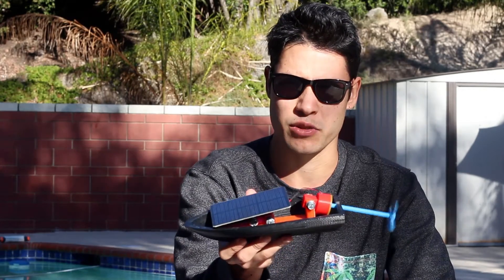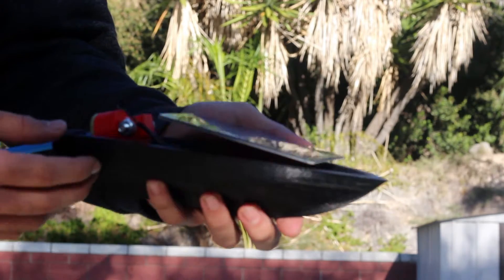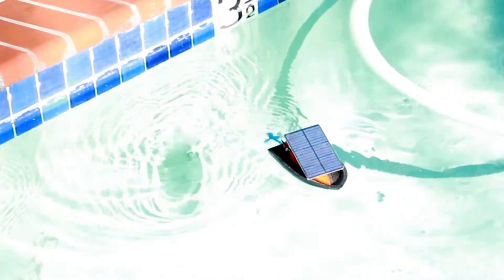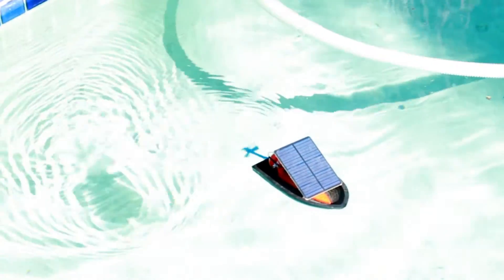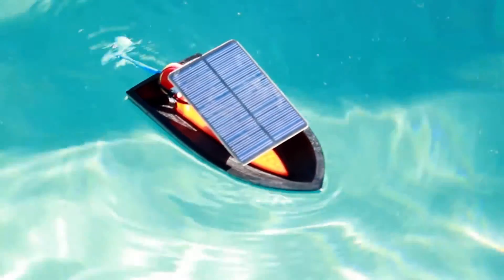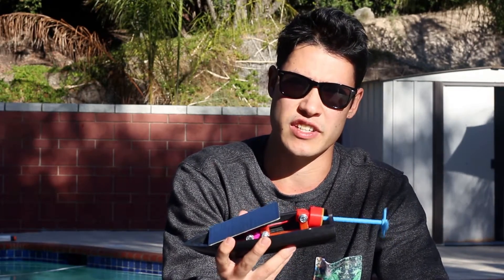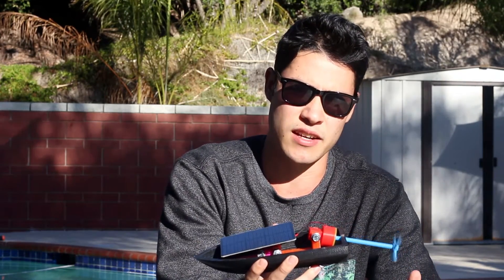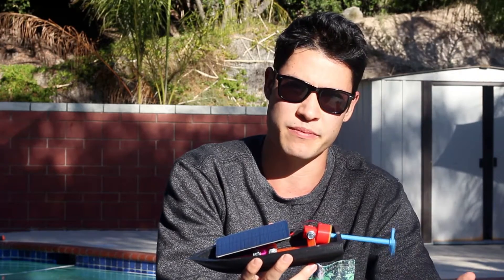XYZ STEAM: Solar-powered Boat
This 3D printed boat has a solar panel attached that powers the propeller. As long as the panel is facing the sun, the propeller will be powered. Hopefully, this project inspires students to think creatively about renewable energy. This project is made possible by Zach Brungard, a mechanical engineering student at San Diego State University.